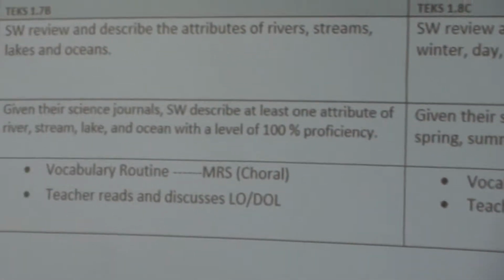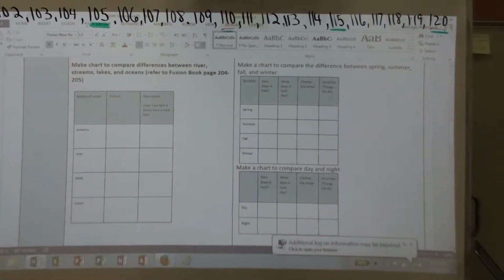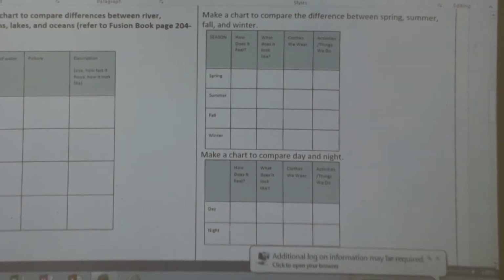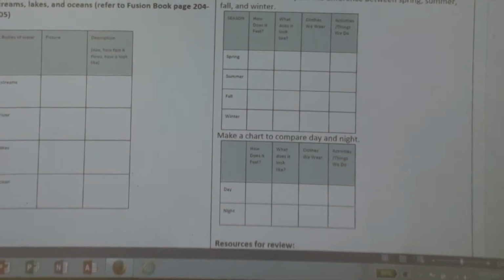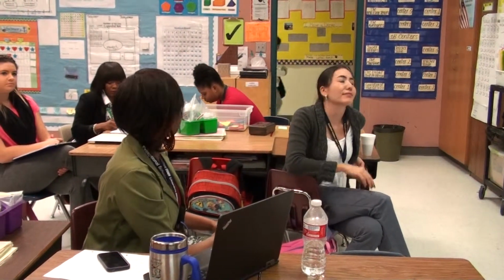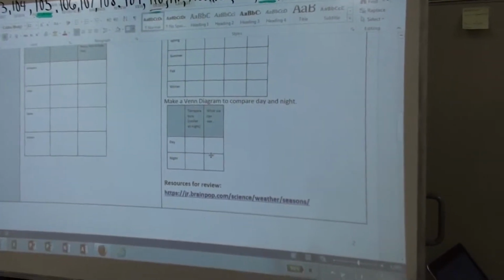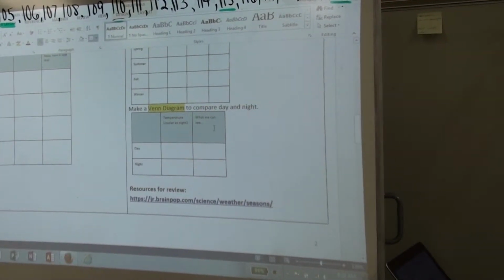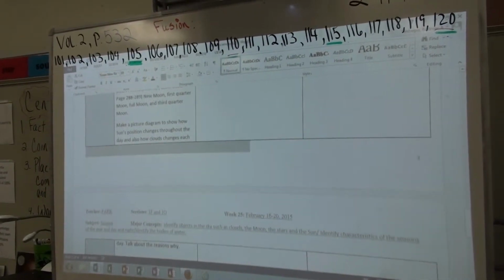1st Grade Science and Math Lesson Planning Pert 1-Feb 11, 2015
Ms. Park presented the Science LP for the upcoming week. Science and Math teachers along with the Coaches went discussed the LP.
Ms. Park, Ms. Fajardo, Ms. Scott, Mr. Restrepo (camera and editing), Science Coach Mrs. Vanison and Math Coach Ms. Porter.